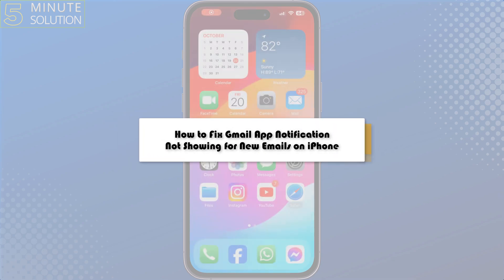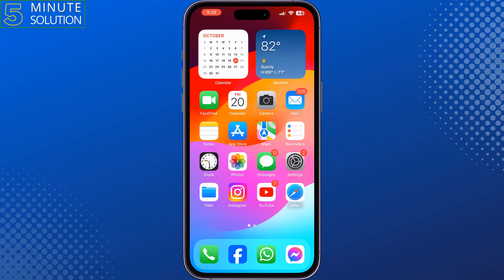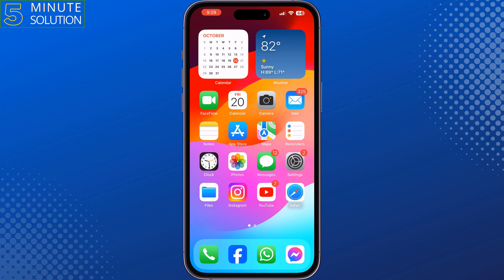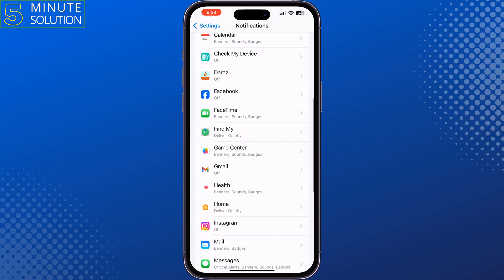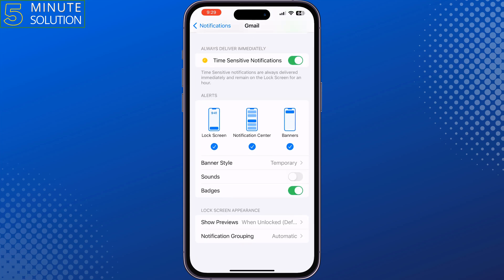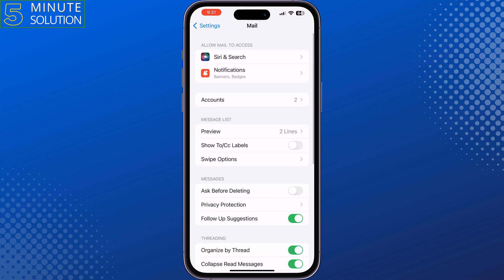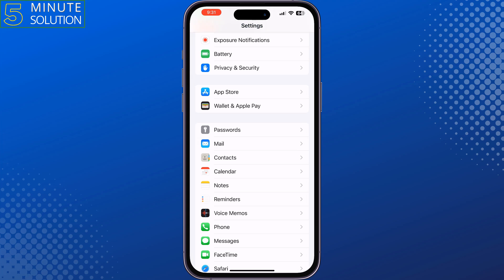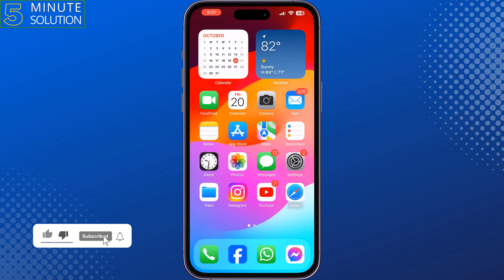How to Fix Gmail App Notification Not Showing for New Emails on iPhone 2025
The troubleshooting guide to fixing Gmail notifications not working on iPhone error. Fix it now so you don't have to check your phone repeatedly.